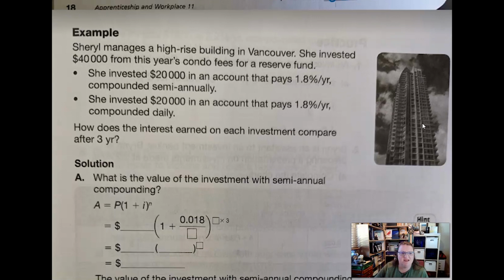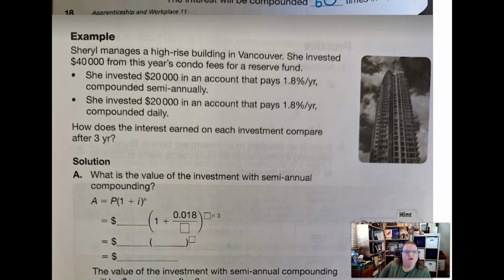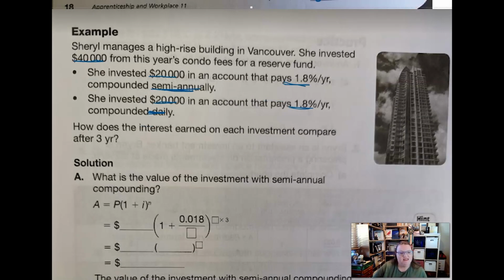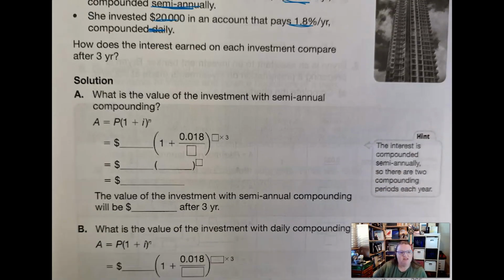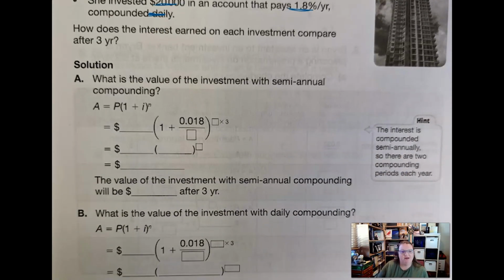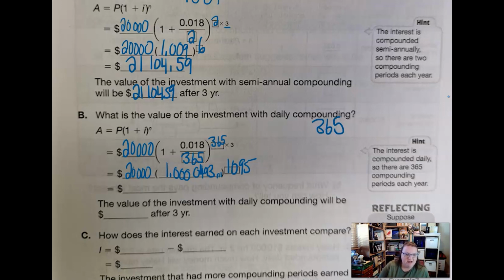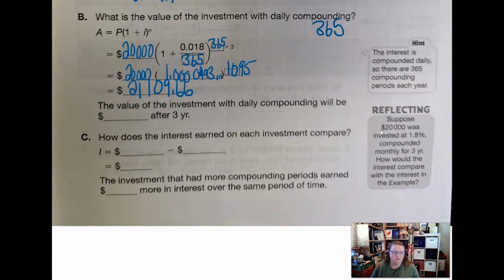Math 20-3, Lesson 1.5 Compounding Periods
Alberta Math 20-3, Lesson 1.5 Compounding Periods. This lesson uses Apprenticeship and Workplace Math 10 and aligns with the Alberta program of studies.